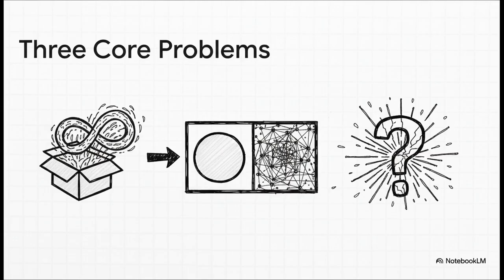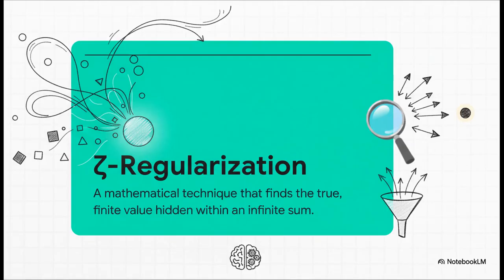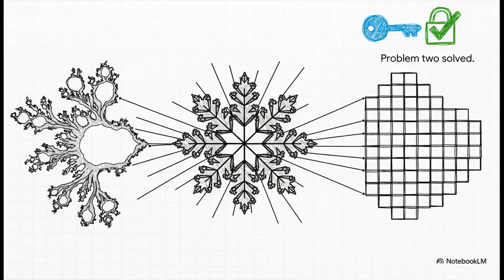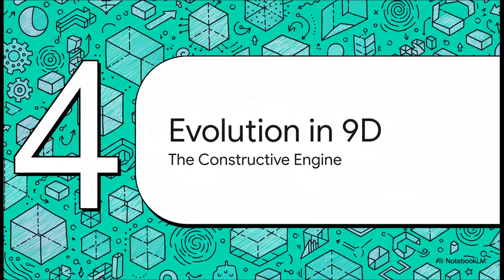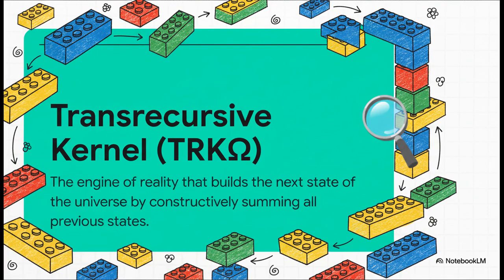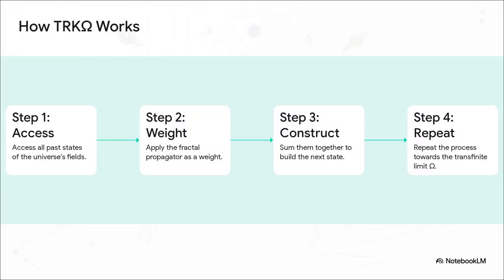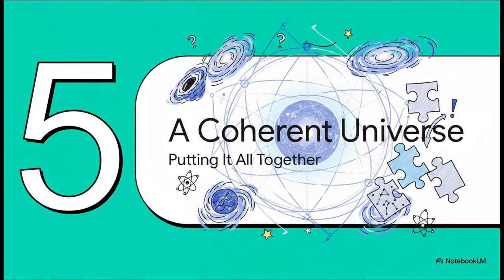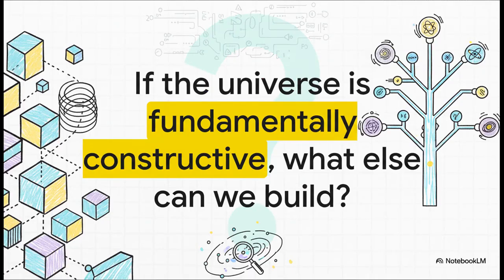Introduction to Fractal Quantum Field Theory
I have authored Fractal Quantum Field Theory (FQFT), a radical mathematical language for reality that resolves the most glaring "bugs" in our current understanding of the cosmos. In my research, I replace impossible infinities and broken singularities with a 14-dimensional constructive framework. I have invented this theory to prove that the universe is an integrated, coherent system where stability, structure, and evolution are natural consequences of a deeper fractal logic.

Papers to be expected.

🕒 Video Chapters
0:00 - Fixing the "Source Code" of Reality
1:05 - Three Glitches: Infinity, Structure, and Evolution
1:47 - The 6D Layer: Taming Vacuum Energy with Zeta Regularization
3:18 - The Solution to the Cosmological Constant Problem
3:50 - The 7D Layer: The Fractal Blueprint for Cosmic Structure
4:30 - The Fractal Propagator and the Uniformity Paradox
5:25 - The 9D Layer: A Constructive Engine for Universal Change
6:08 - Replacing Differential Equations with Transrecursive Sum
6:38 - The TRK Omega Kernel: Building Reality Step-by-Step
8:02 - Conclusion: A Unified, Coherent Universe

✅ Key Achievements

- Resolution of the Cosmological Constant Problem: I have successfully tamed the "infinity" of empty space using Zeta regularization, yielding a precise, finite vacuum energy density

- Engineering the Fractal Propagator: I developed a non-local growth algorithm that simultaneously explains the early universe's uniformity and the emergence of the complex "cosmic web."

- Elimination of the Big Bang Singularity: I replaced continuous differential equations with a "Transrecursive" constructive engine, allowing the universe to build the next moment without a broken "starting point."

- 14-Dimensional Structural Coherence: I have defined a hierarchical arena where different dimensions handle specific cosmic functions — from energy balancing (6D) to structural growth (7D) and evolution (9D).

- The TRK Omega Kernel: I engineered a "Lego-brick" style of cosmic evolution, where each state is a mathematically guaranteed summation of its entire history.

🛠 Technical Framework and Methodology

- Zeta Regularization (6D): A rigorous mathematical technique used to extract finite values from divergent infinite sums without violating fundamental physical symmetries.

- Non-Local Fractal Propagator (7D): A fundamental rule book for connectivity that ensures every part of the universe is correlated from inception, seeding cluster and void formations. * Transrecursive Summation (9D): A departure from standard calculus; this method builds the next state of the field by summing all previous states, governed by a stability kernel.

- Singularity-Free Construction: By utilizing discrete, self-calculating steps, FQFT avoids the infinite energy density points where legacy physics models fail.

🔎 Practical Applications and Impact

- Absolute Stability Benchmarks: Provides a consistent mathematical foundation for physics that does not require "hand-tuned" parameters to match observations.

- Computational Reality Mapping: Suggests that reality itself is a constructive, computational process, opening the door to advanced simulations of quantum and cosmic systems.

- Unified Field Modeling: Offers a single, integrated logic that bridges the gap between the smallest quantum fluctuations and the largest scales of galactic clusters.

✒️ Authenticity Statement:

Original Research: Not generated by AI/LLM.

Built using KI: Engineered via Kernel Intelligence.

Framework: Part of the Digital Fabrica Theory (DFT).

⚖️ Intellectual Property & Legal Notice:

All research, mathematical frameworks, and logical derivations presented are the exclusive intellectual property of Ivan Pasev. This work represents fully realized, original research and is protected under global copyright and DAO governance structures.

© Global Institute of Logic and Cybernetics (GILC)